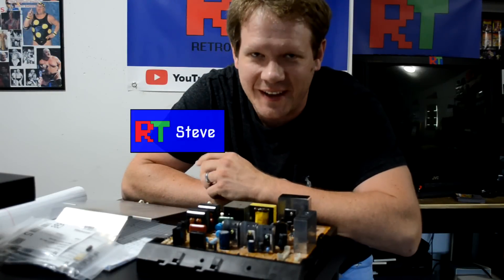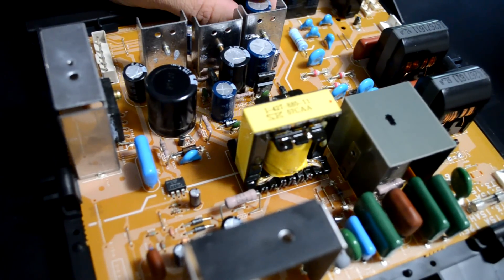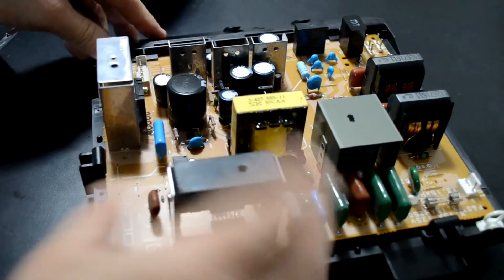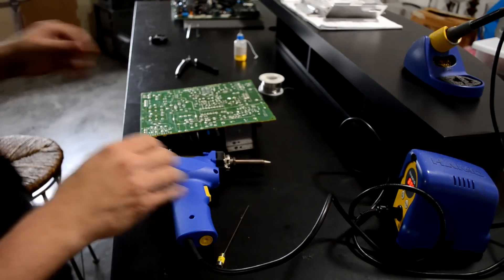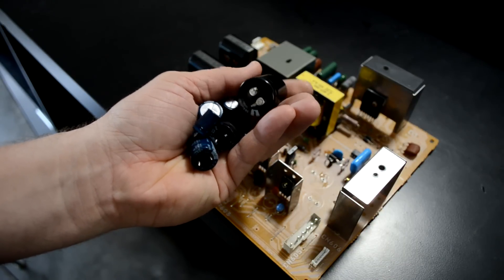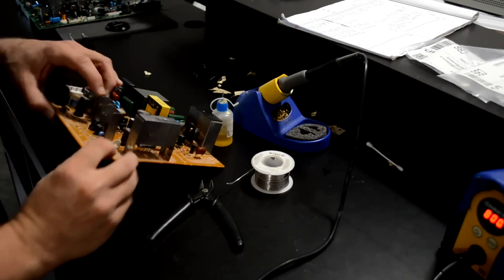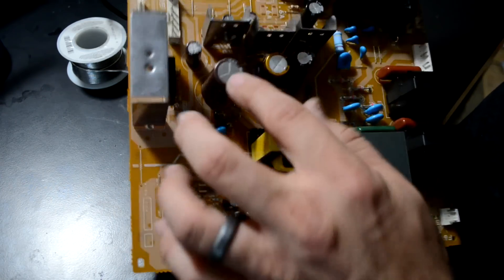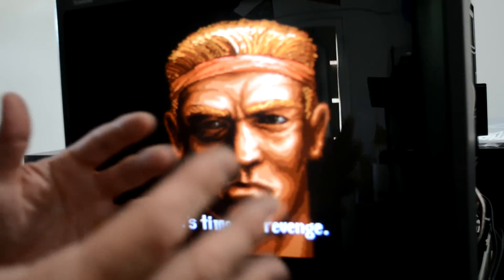Repair a Sony CRT Power Supply - PVM 1351Q - Bad Capacitors!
Everything about the Power Supply Unit for the Sony PVM 1351Q.